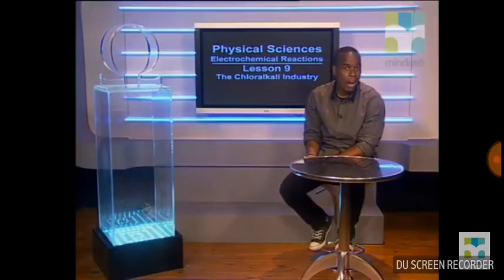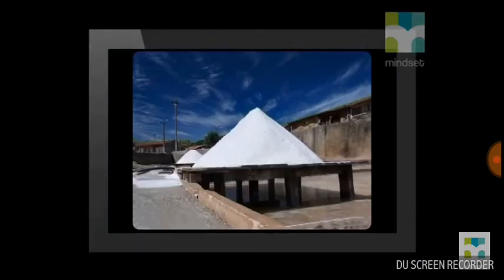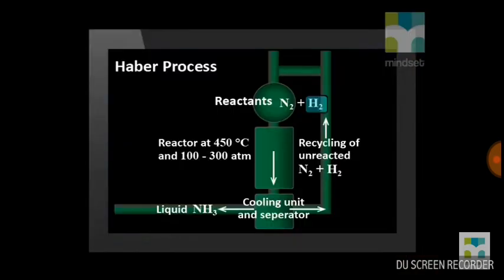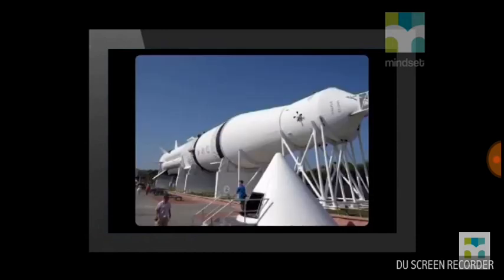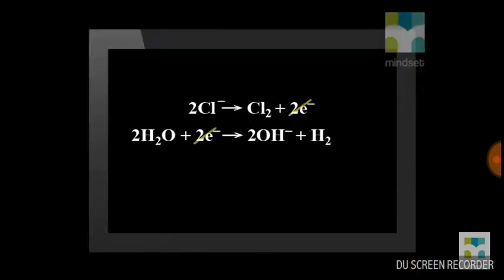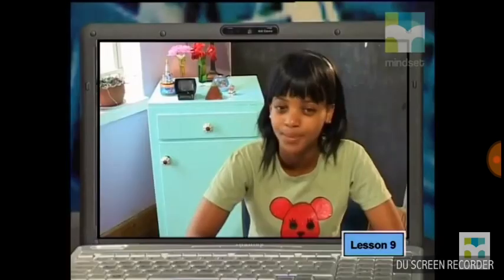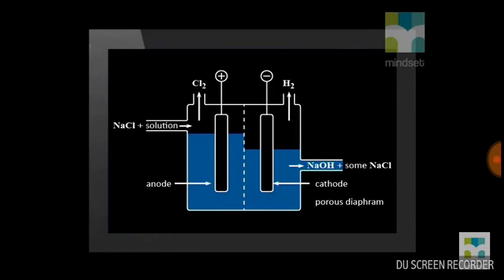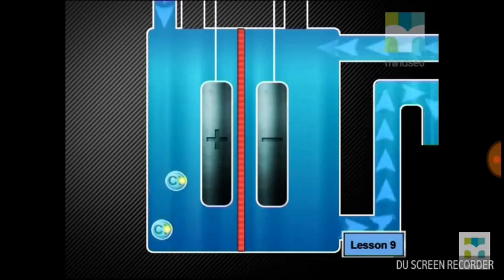NaCl bd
Electrolyze